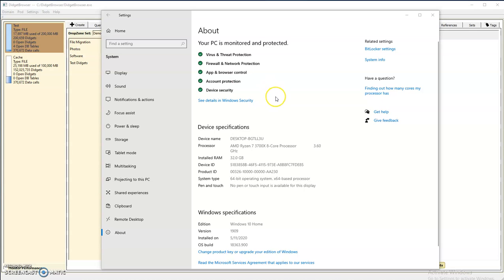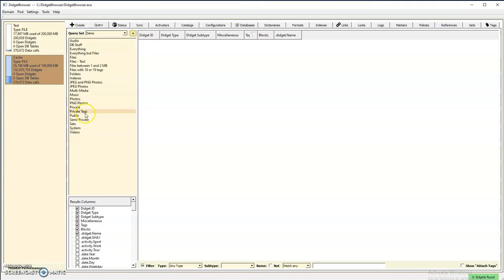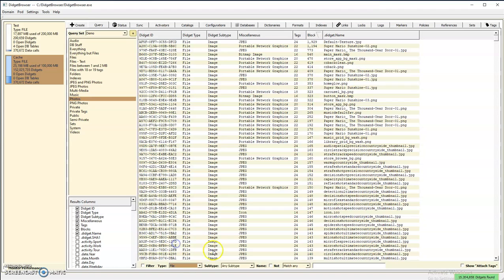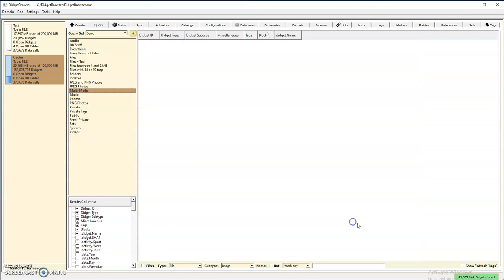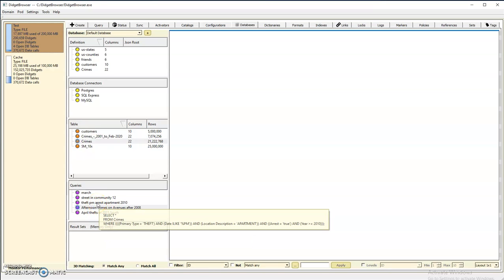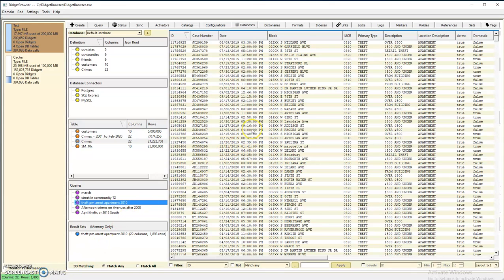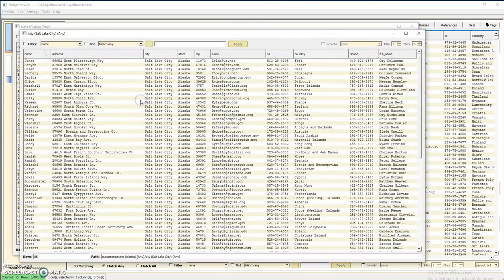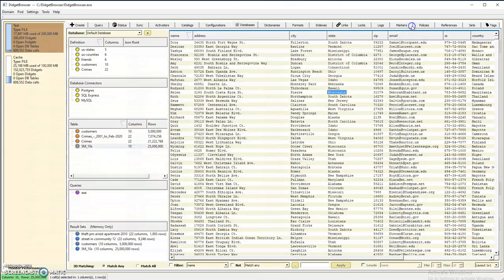Ryzen Demo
Didget system running on an AMD Ryzen 3700x is blazingly fast!